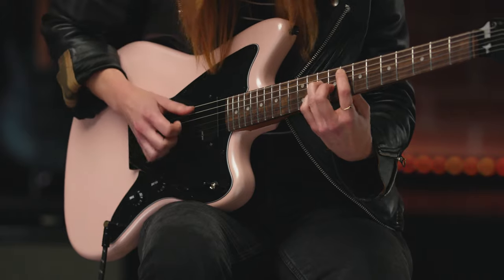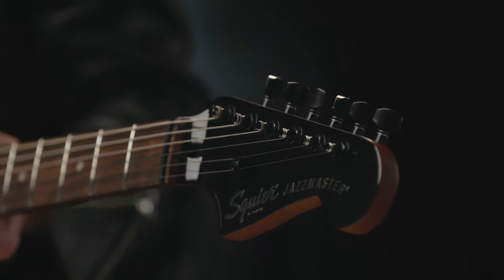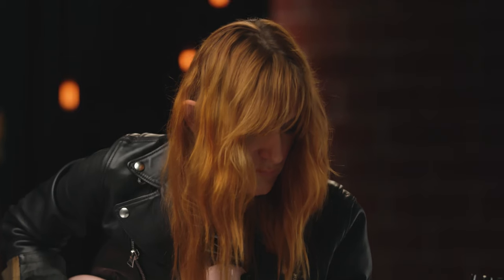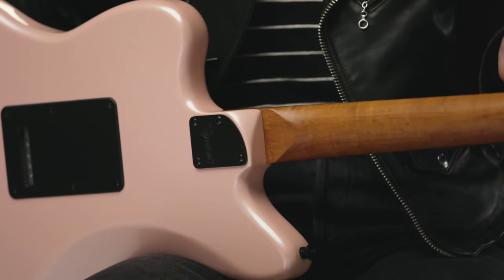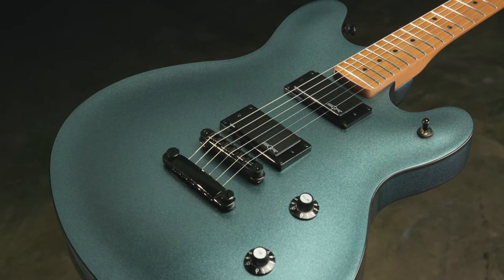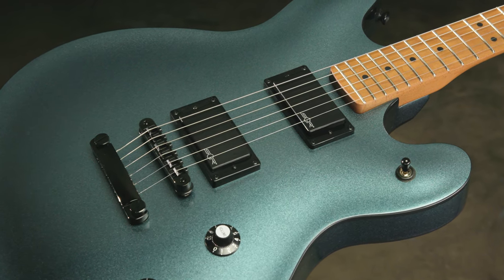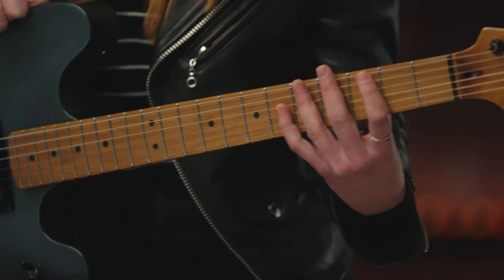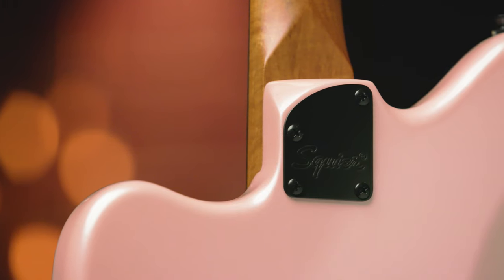Exploring The Squier Contemporary Series Guitars | Fender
Watch as Vanessa Wheeler shows you the all new expanded Squier Contemporary Series guitars. This series is perfect for the player seeking enticing high-performance features, bold aesthetics and remixes of familiar Fender platforms. The new Active Jazzmaster HH and Active Starcaster models all feature modern-voiced Squier SQR™ pickups, rich-looking roasted maple necks for optimal stability, sculpted neck heels and painted headstocks with chrome logos for a super-premium look.